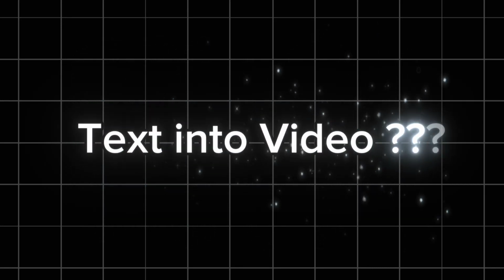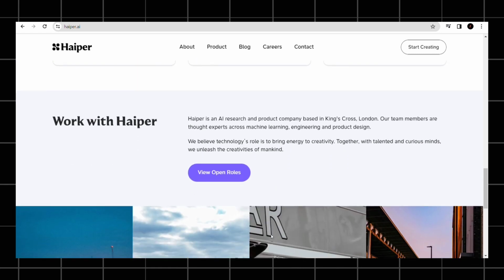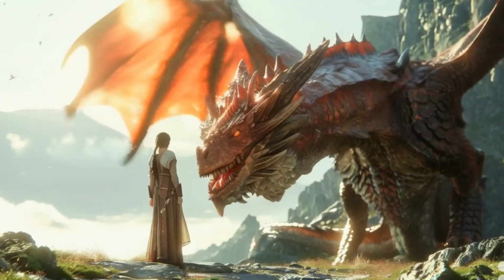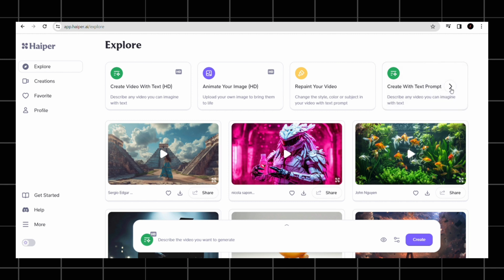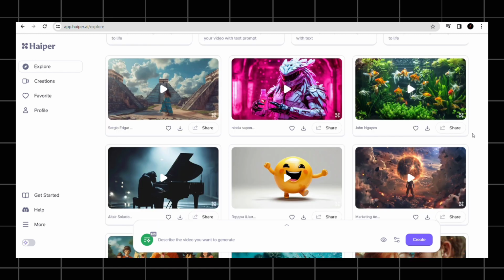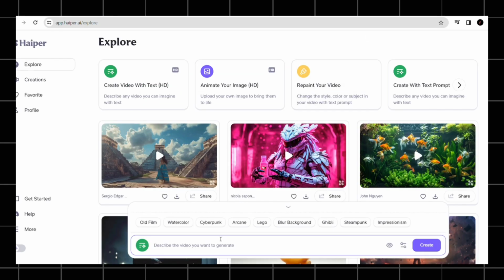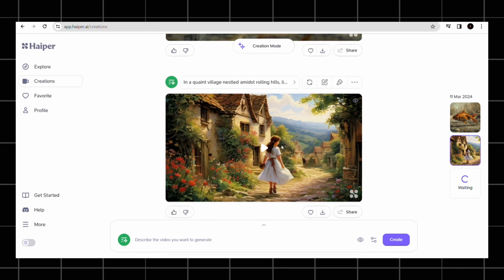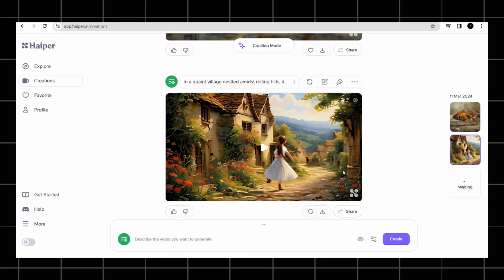100% Free AI tool for Text to Video Generator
Are you looking to effortlessly transform your text into captivating videos? Look no further! In this video, we explore Haiper AI, a powerful free text to video generator that allows you to bring your words to life with stunning visuals and dynamic animations. Whether you're a content creator, aitools ai marketer, or educator, Haiper AI offers a seamless solution to quickly and easily produce professional-quality videos. Join us as we demonstrate how to use Haiper AI's intuitive interface and showcase the endless possibilities for engaging video content. Don't miss out on this game-changing tool – unleash your creativity with Haiper AI today!